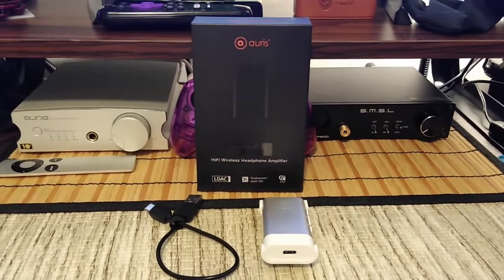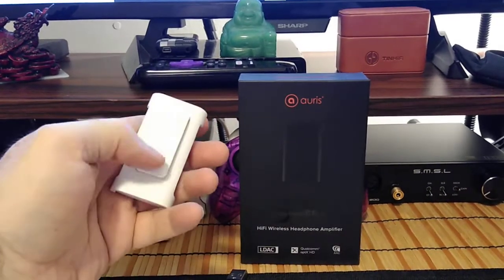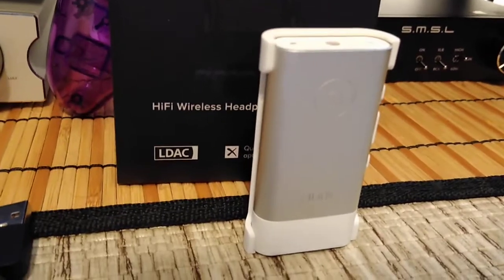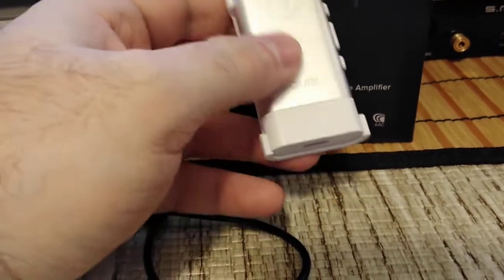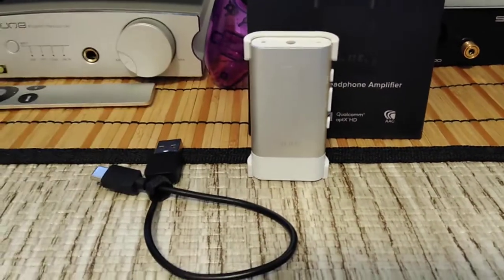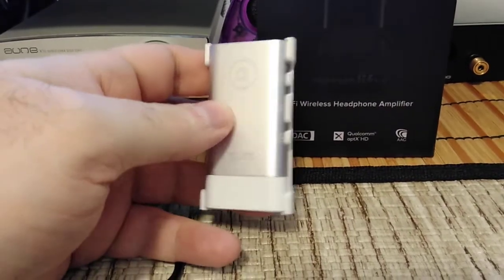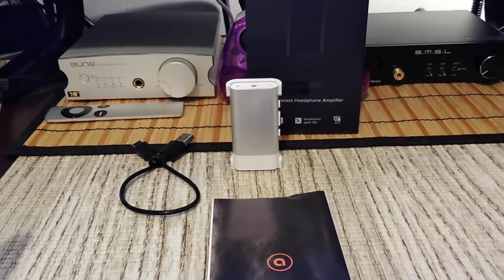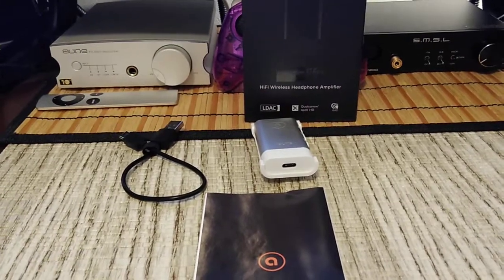Amplify by Auris inc.